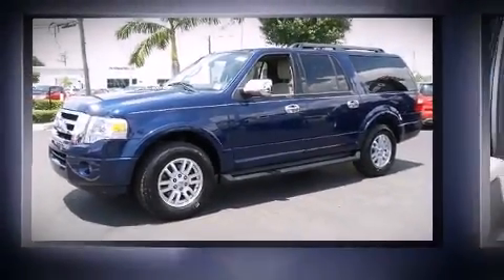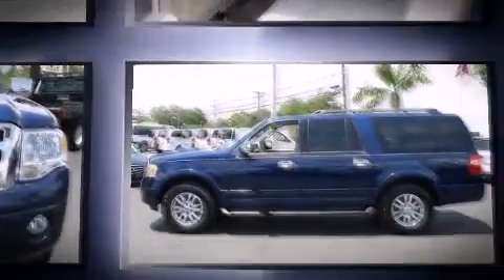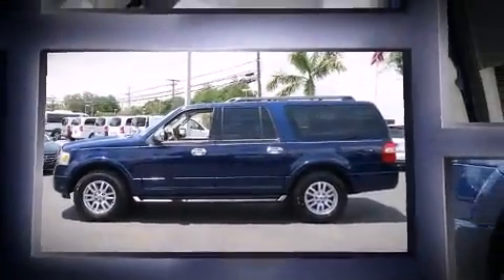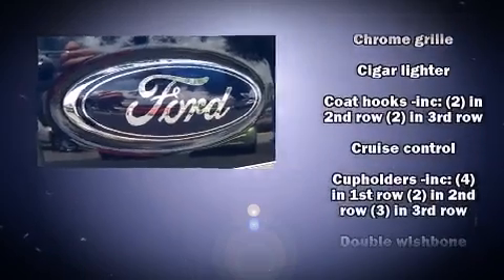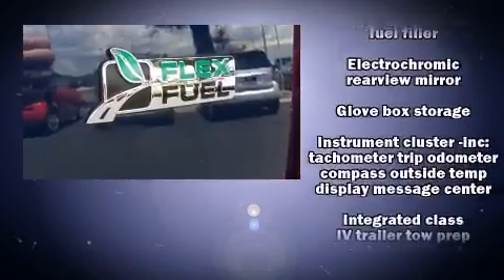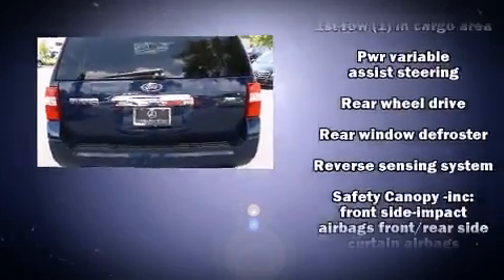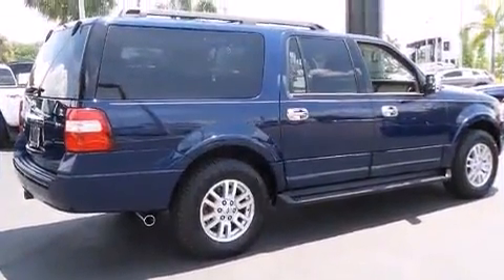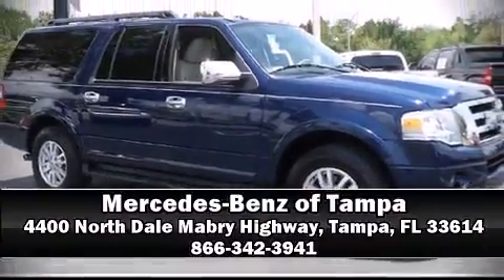2012 Ford Expedition EL in Tampa, FL 33614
4400 North Dale Mabry Highway

Take command of the road in the 2012 Ford Expedition EL. A 5.4 liter V-8 engine pairs with a sophisticated 6 speed automatic transmission, and for added security, dynamic Stability Control supplements the drivetrain. All of the premium features expected of a Ford are offered, including: a built-in garage door transmitter, front fog lights, skid plates, power windows, a trailer hitch, rear wipers, and a split folding rear seat. Power adjustable pedals allow the driver to optimize his or her driving position, enhancing visibility, comfort and safety. Back seat passengers will appreciate the rear audio controls, allowing them to make easy adjustments to the stereo system. Third row seats provide an even greater maximum passenger capacity. Ford ensures the safety and security of its passengers with equipment such as: head curtain airbags, front SIDE impact airbags, traction control, brake assist, a panic alarm, and 4 wheel disc brakes with ABS. It also arrives with a Carfax history report, providing you peace of mind with detailed information. Our sales reps are knowledgeable and professional. They'll work with you to find the right vehicle at a price you can afford. Stop in and take a test drive!